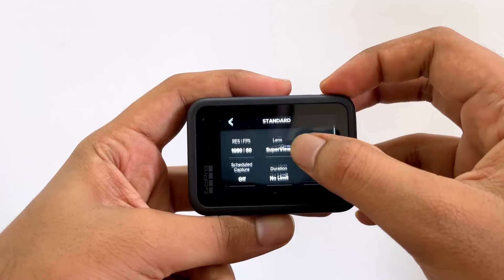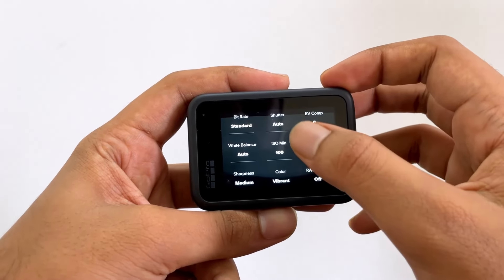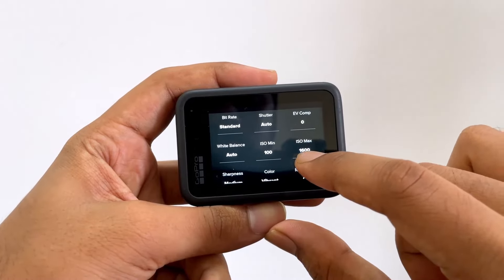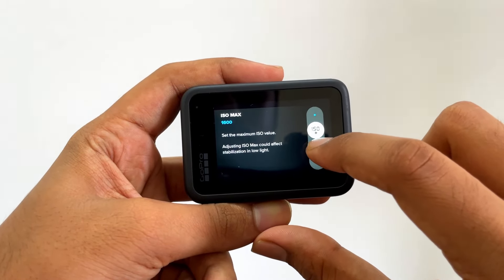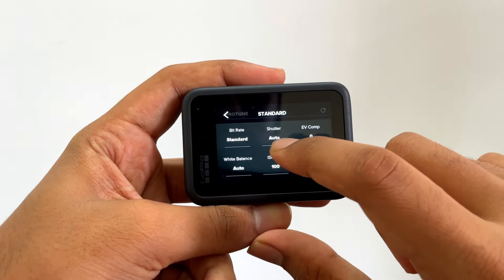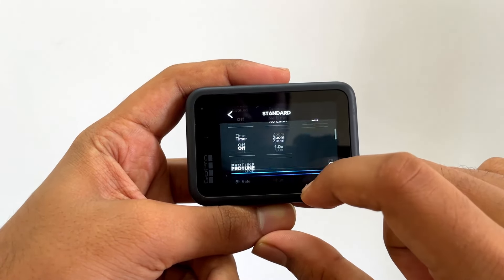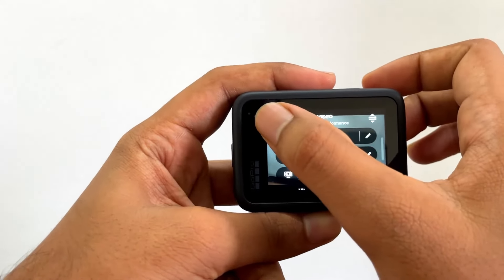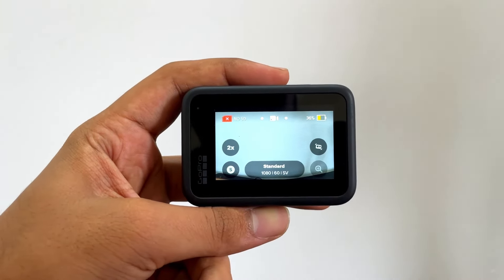TELESIN ND FILTERS for GoPro Explained In Simple Words | Settings for GoPro Cinematic Footage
Unlock the secrets to stunning GoPro footage with ND Filters! From Capturing epic outdoor adventures to breathing taking time-lapses, ND Filters are essential tools for every GoPro enthusiast. Know about what these ND Filters do to your GoPro Footage.

How to add Cinematic touch to GoPro Footage.

ND Filters From Telesin for GoPro Hero Black 9, 10, 11 & 12.

ND filters for GoPro hero 9

ND filters for GoPro hero 10

ND filters for GoPro hero 11

ND filters for GoPro hero 12

Best Budget Friendly Neutral Density Filters for GoPro.

Capture Travel Footage in Cinematic Style.

Time Code

00:00 - Telesin ND Filters
0:04 - Intro
0:53 - What is ND Filters
1:30 - Settings for Cinematic Footage
2:21 - ND 8
4:05 - ND 16
4:52 - ND 32
5:54 - Comparison
6:57 - Conclusion

Korea